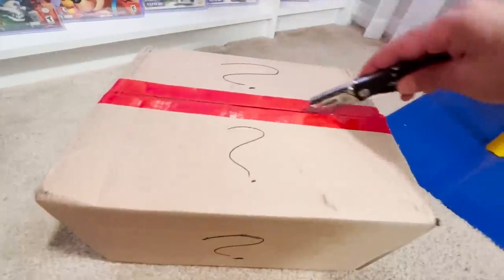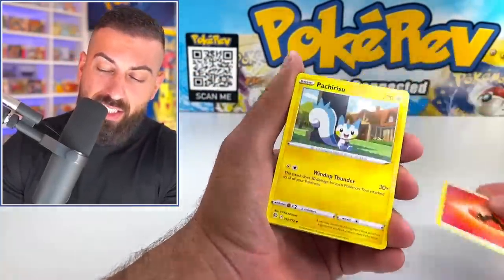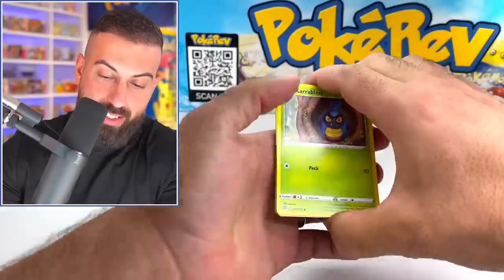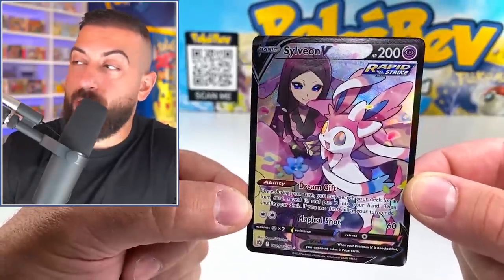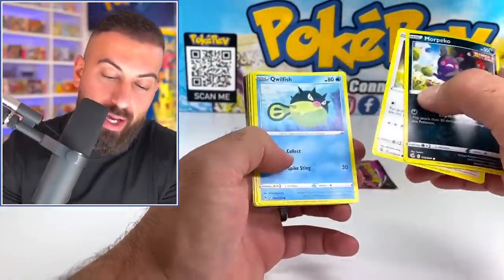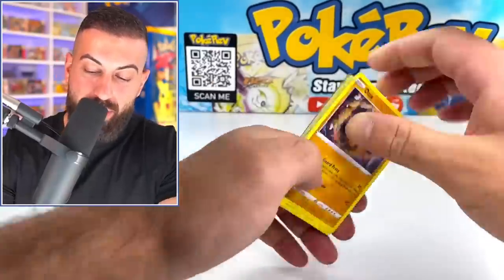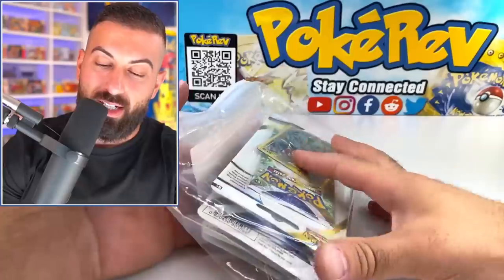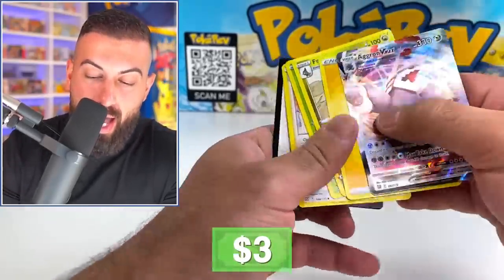I Found a $1 Store Pokemon Mystery Box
In this Pokemon cards opening I found a $1 store Pokemon mystery box.

🔴 Live vintage booster box openings every Tuesday @ 5pm est!